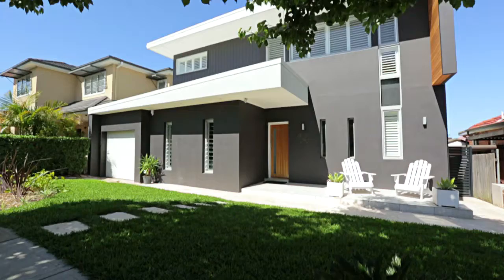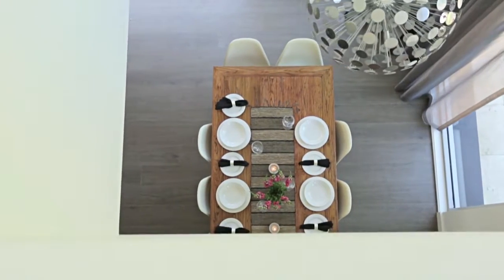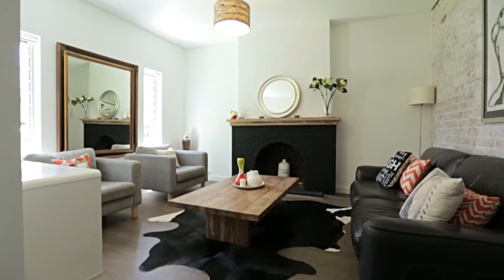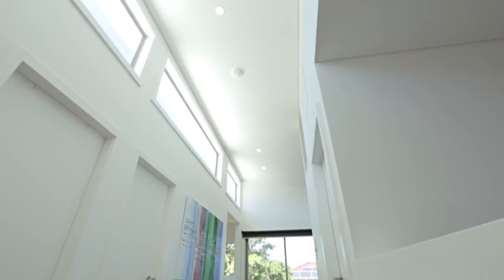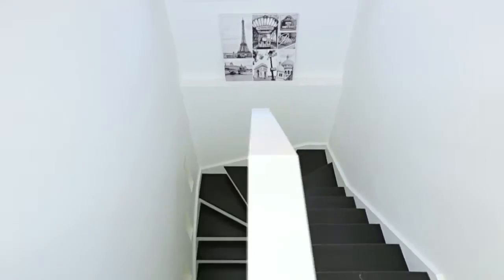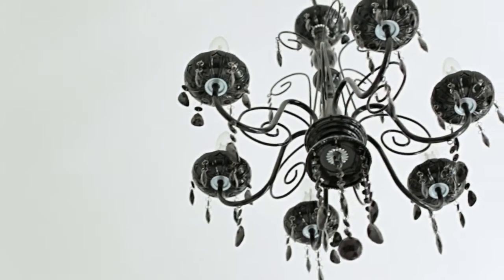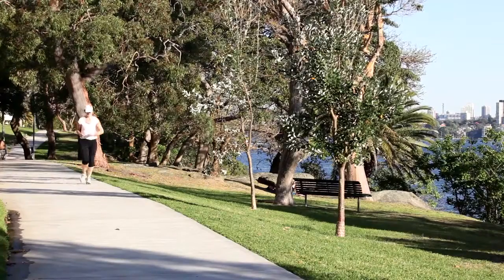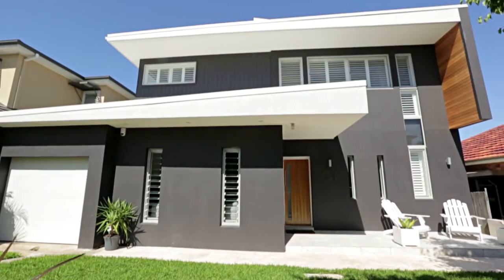14 Robert Avenue, Russell Lea